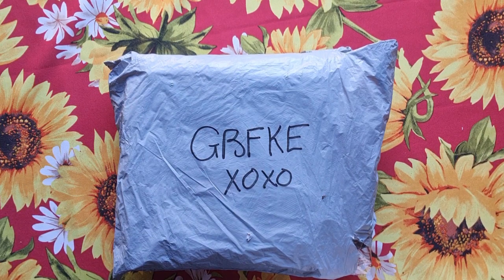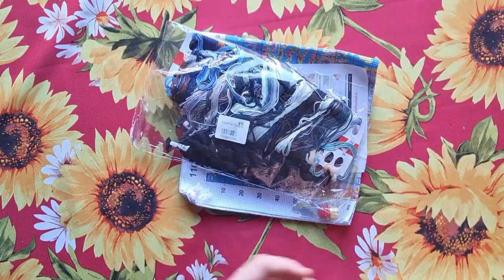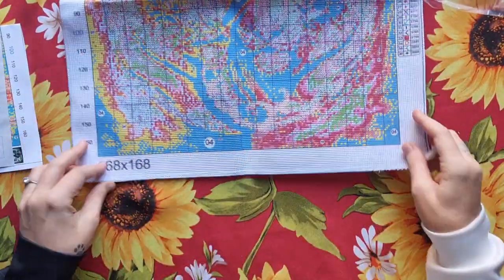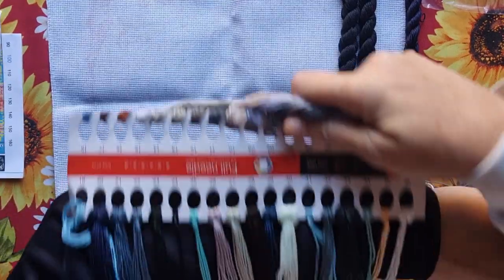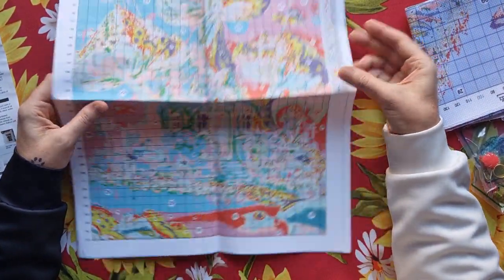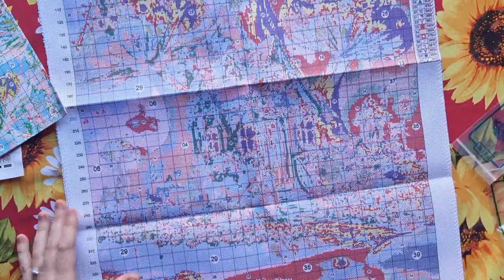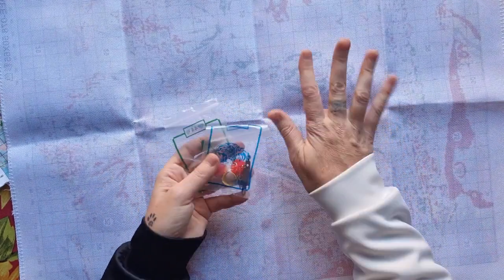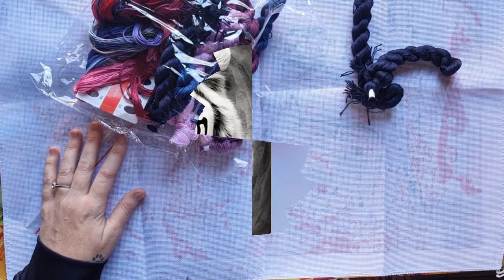GBFKE Stamped Cross Stitch Unboxing 24/05/2023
GBFKE STAMPED Cross Stitch
Unboxing

Stitcha-OFF
 to get 3 euros off when you spend 80 or more

16CT Mythical Conference Room

Yin Yang Tigers